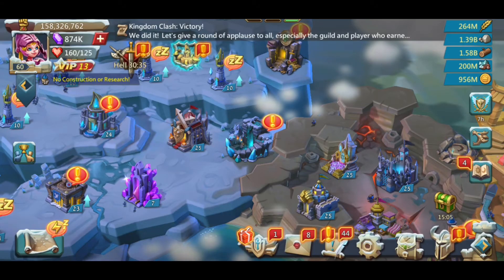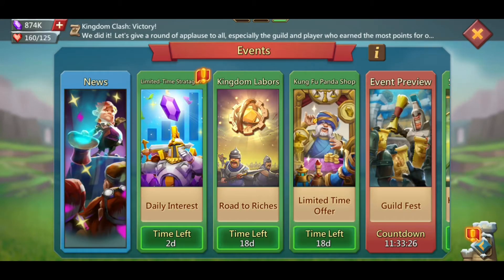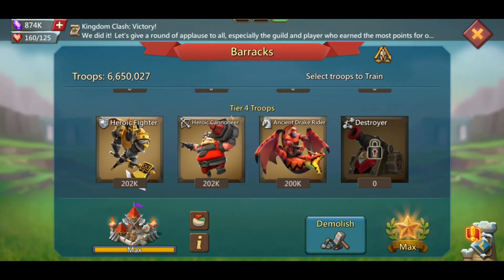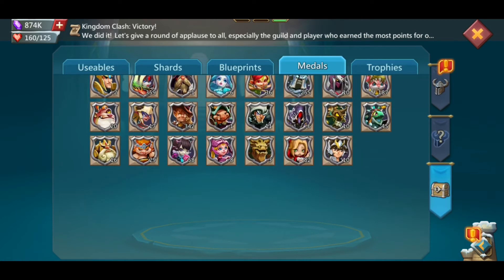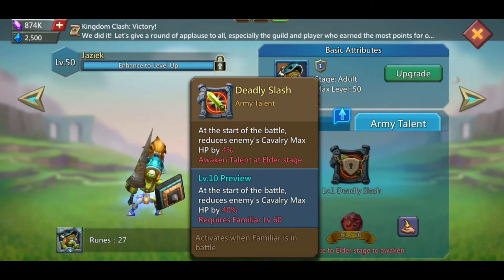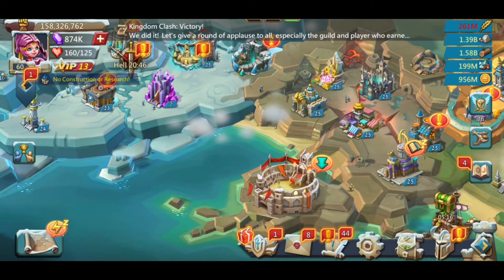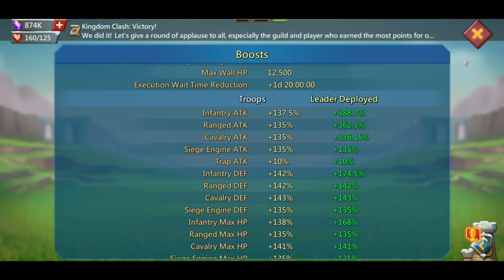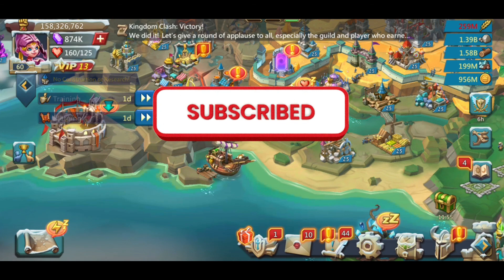Account Overview | Lords Mobile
Today i have another LORDS MOBILE video for you to enjoy! don't forget to watch my other in-depth and overview videos where I will show you and go through everything including buildings, troop composition, research, gear.

On this channel, you will find lots of ENTERTAINING and HOW TO contents. I love sharing my everyday ROUTINES. For example Games / Food Recipes / Money Tips / DIY Tricks and many more with you guys as I experience them myself.

This channel is not to motivate you but to inspire you. Motivation is like storm which comes in a while, remains for some time and then fades away but inspiration is like air around you. It remains with you all the time. It becomes the reason to remain motivated. I mean you are inspired to remain motivated. To get daily dose of motivation eventually leading to your inspired self, join hands and lets make the chain longer and longer. See you in the comments.